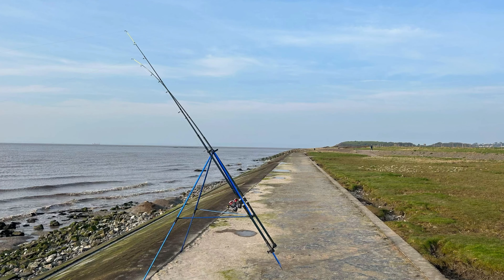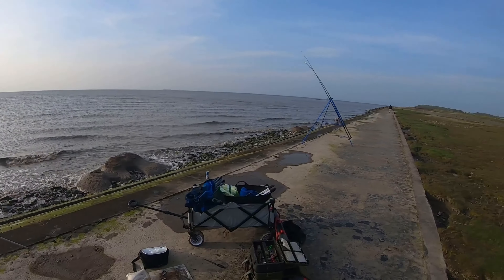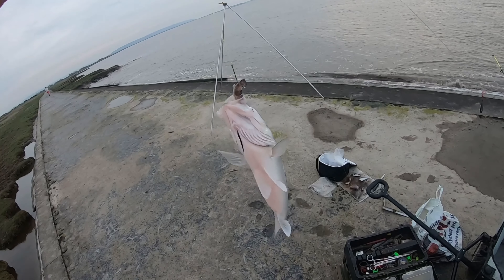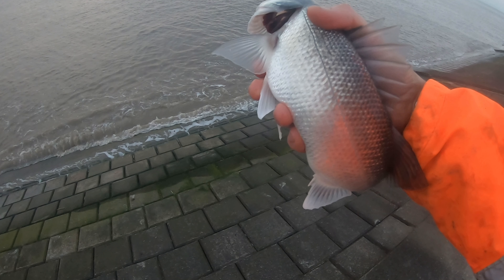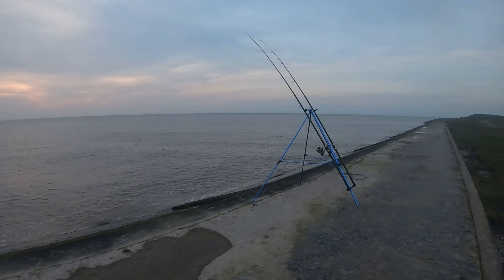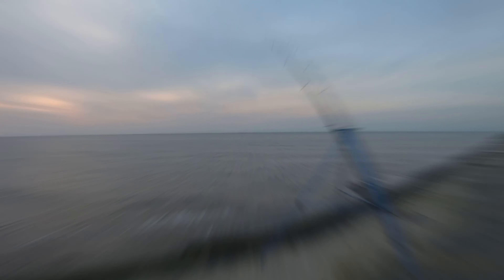Fishing The BRISTOL CHANNEL- Clevedon Sea Wall